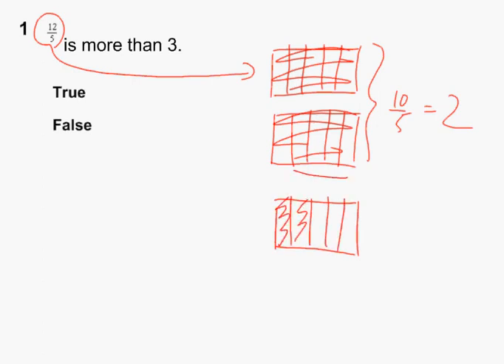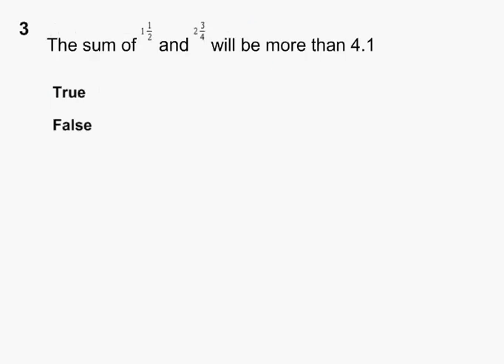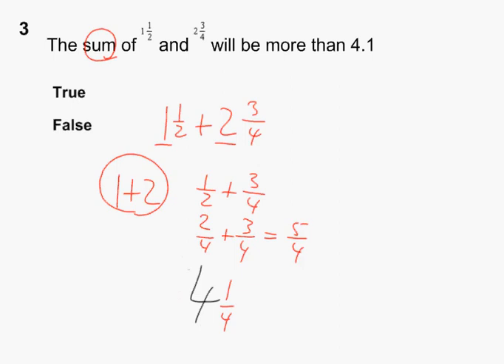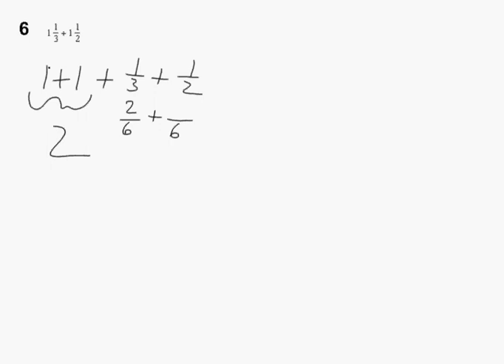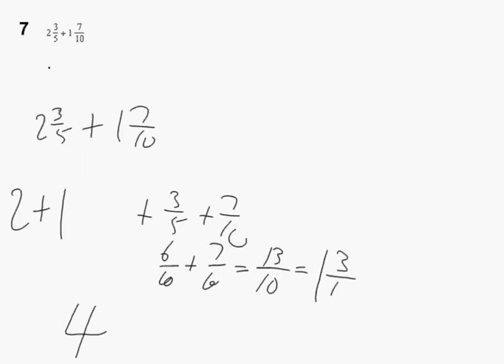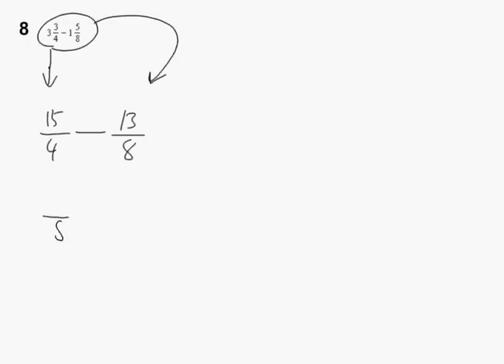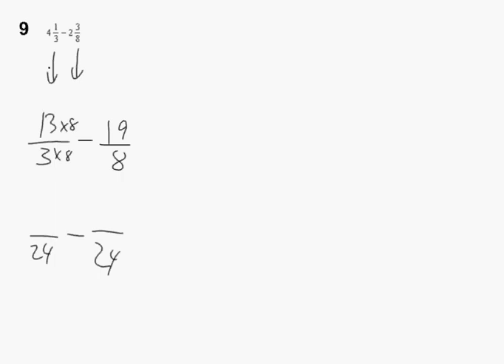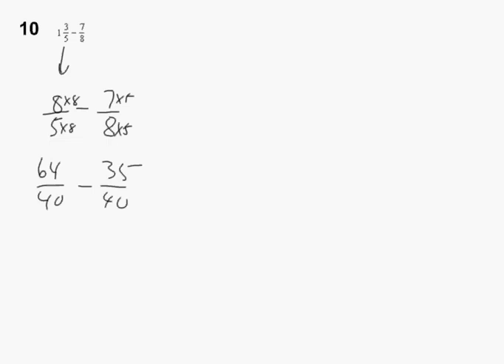7 3 Formative Quiz G7